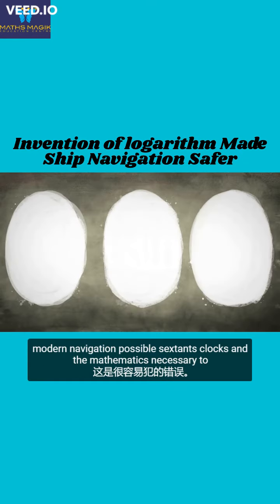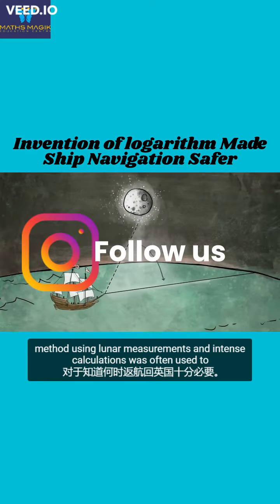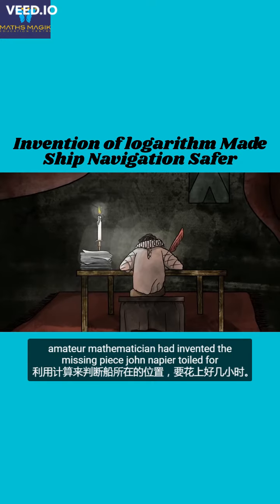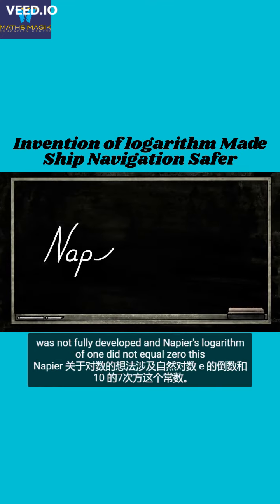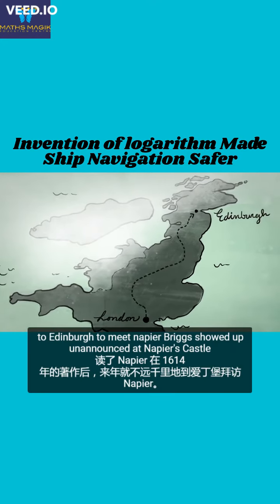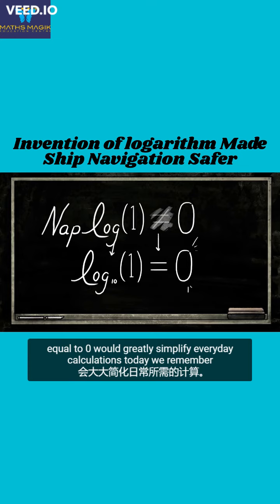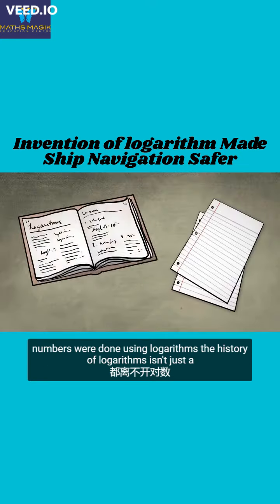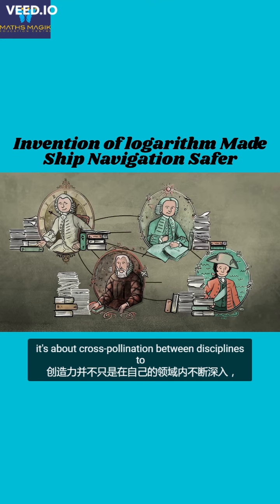Brief intro to Math Topic on logarithm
Brief intro to Math Topic on logarithm on regattaday